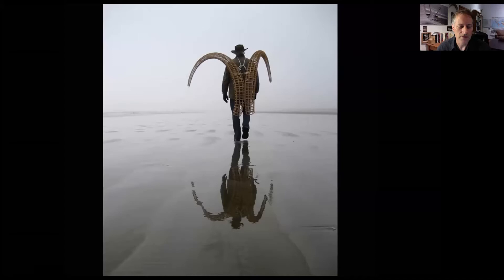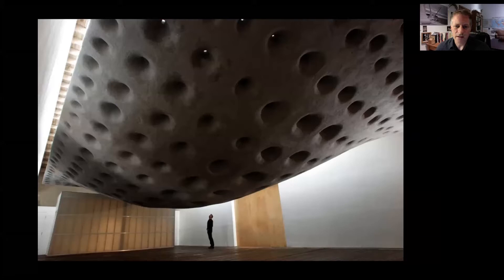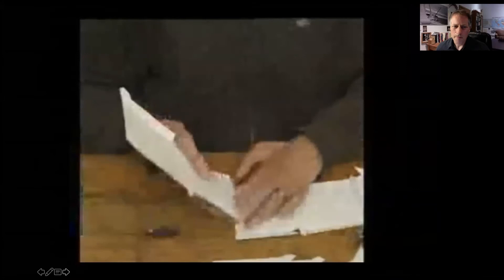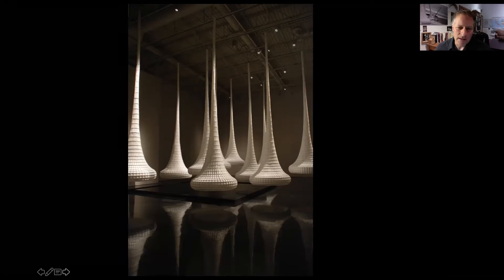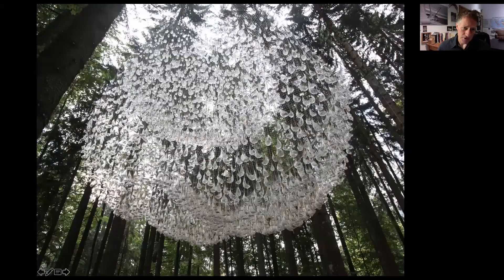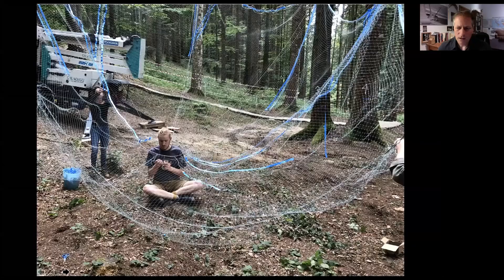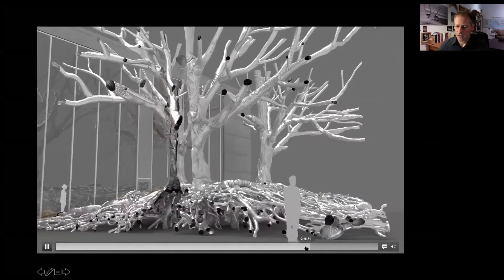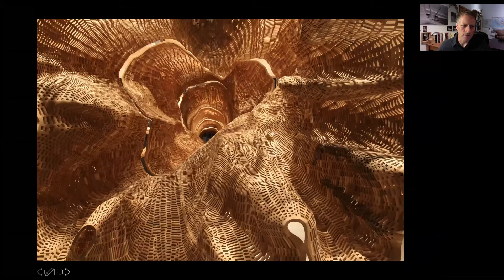COA+A Art & Art History Lecture Series - John Grade